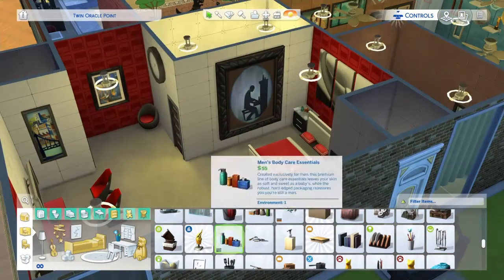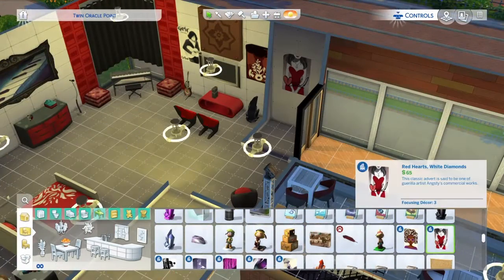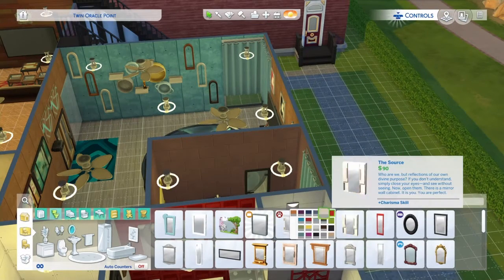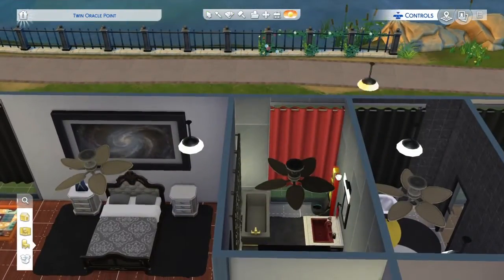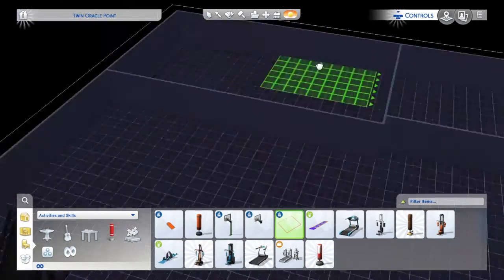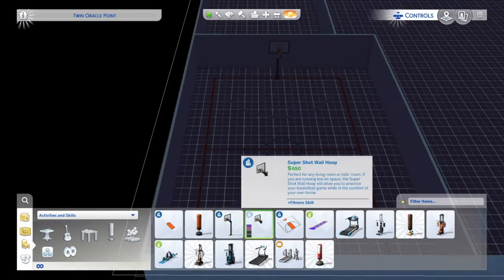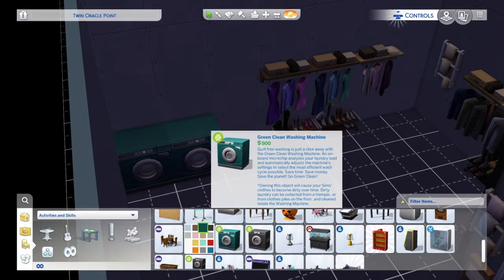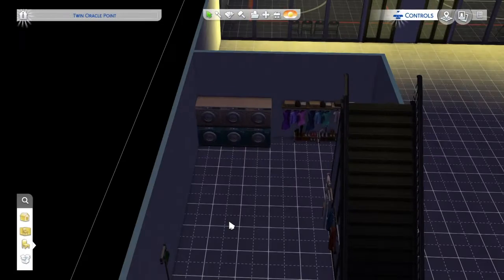New Homes In Newcrest 5*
Building the Red Room and starting on the basement. Basketball Court & Pool.